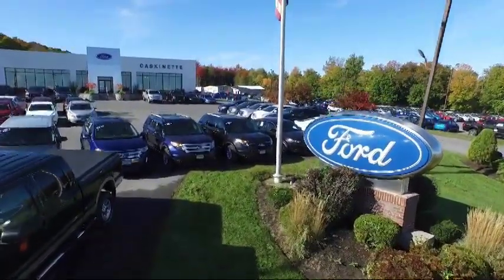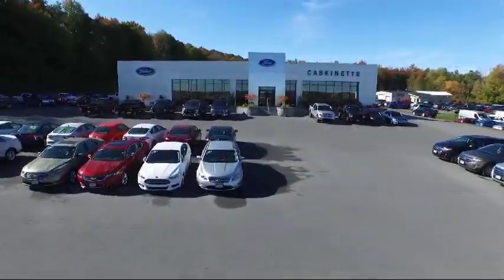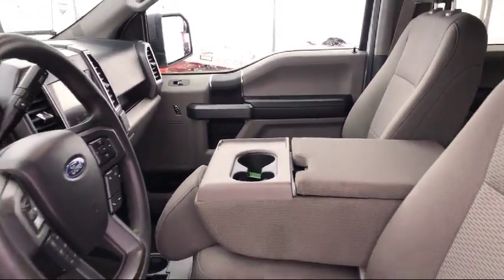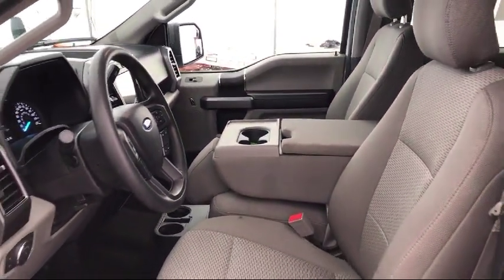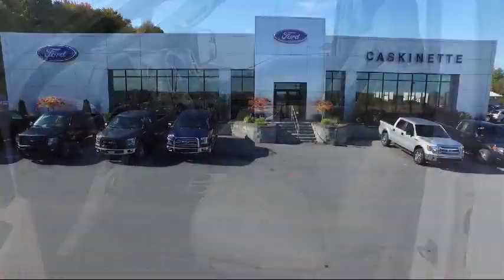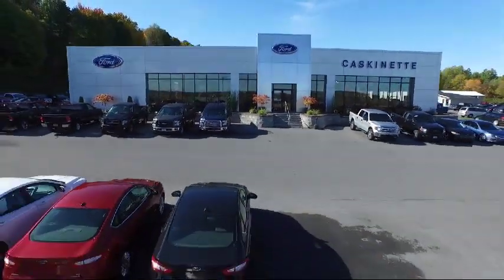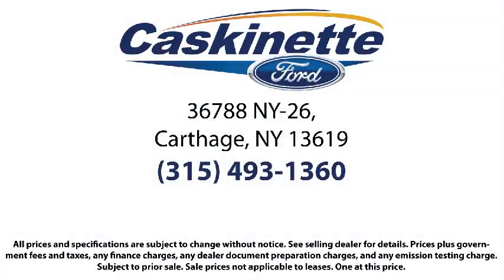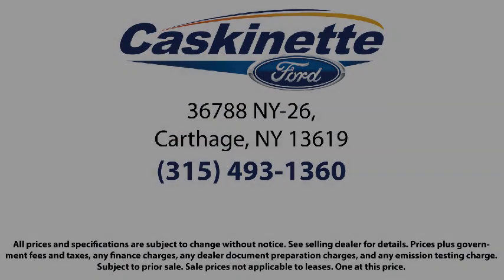2019 Ford F-150 SuperCrew XLT Carthage Watertown Gouverneur Syracuse Utica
2019 Ford F-150 SuperCrew XLT Stock Number: 8434A Vin:1FTEW1E56KFB96654.

Caskinette Ford
36788 NY - 26